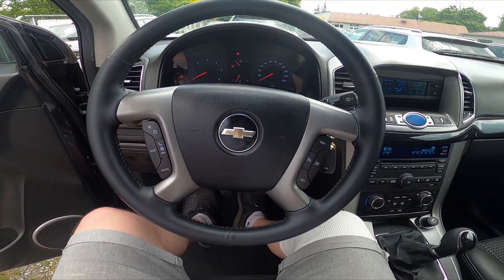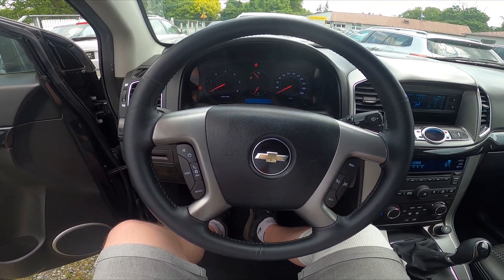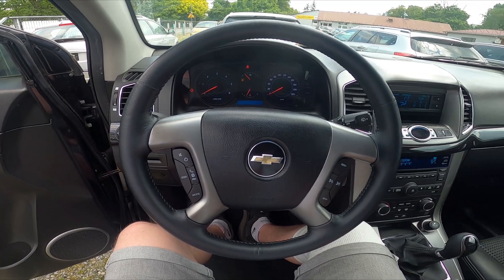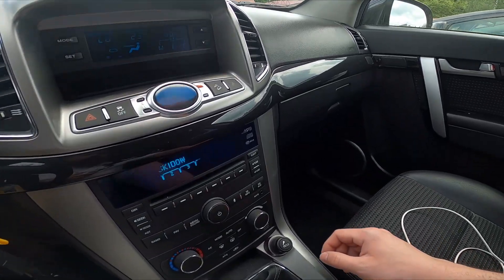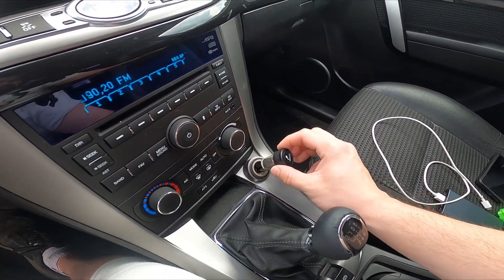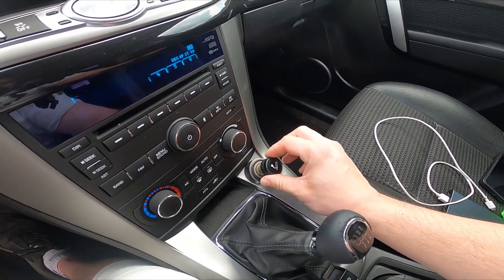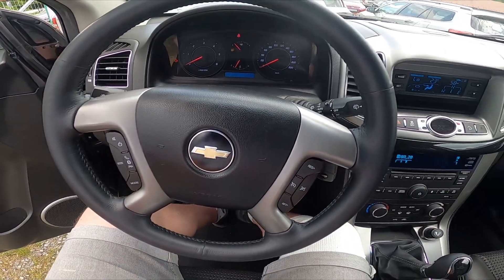Where is Power Outlet in Chevrolet Captiva II ( 2011 - now ) | How to Find a Lighter Port?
Find out more info about the Chevrolet Captiva II ( 2011 - now ) :
Would You like to know how to find Lighter Port in the Chevrolet Captiva II? Nowadays Lighter Ports are mostly used for adapters to phone chargers so it's important to know where this port is. Follow the video above to learn where is a lighter port located in the Chevrolet Captiva II!

Years of Production:

2011 - now

Series:

Crossover
SUV
Terenowe